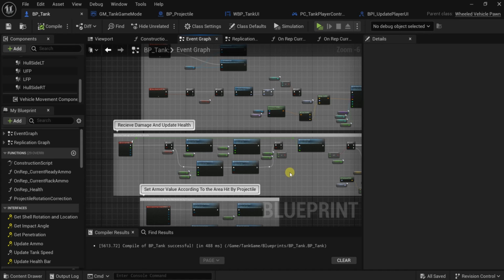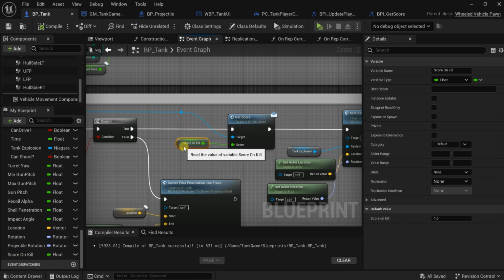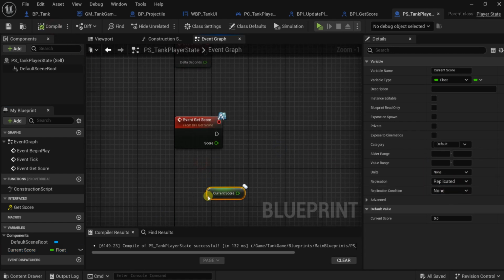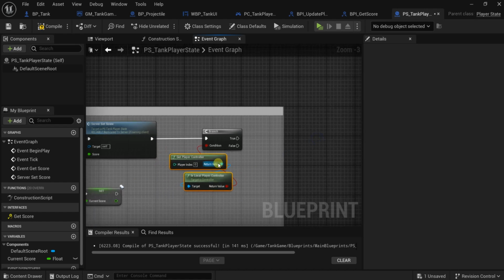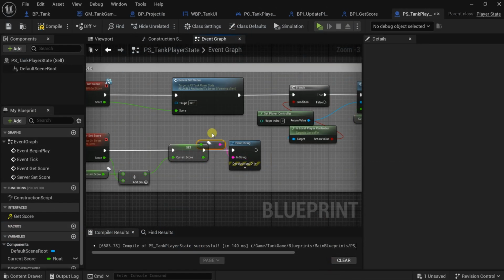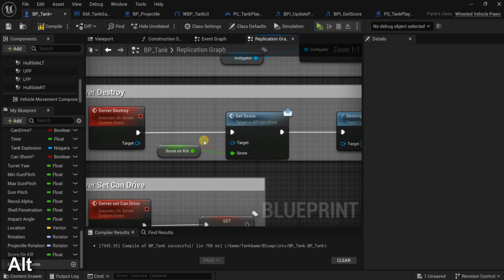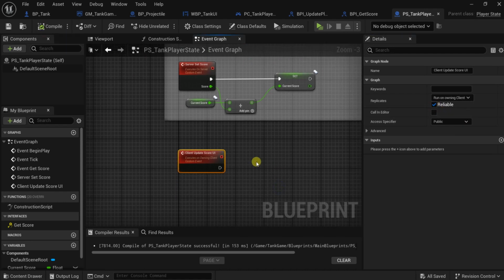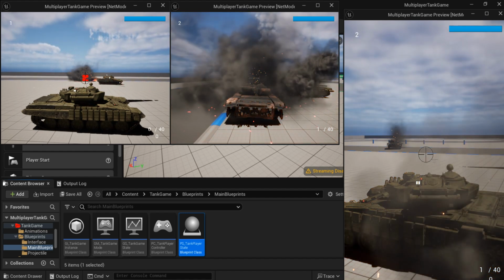Multiplayer Tank Game Tutorial (30-Score And Score UI)